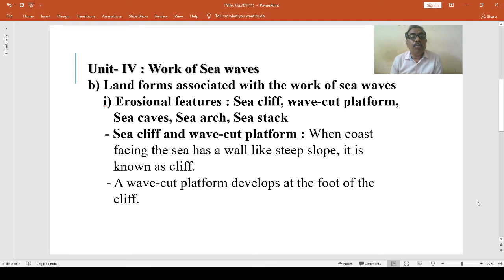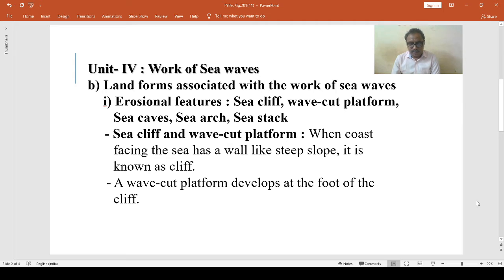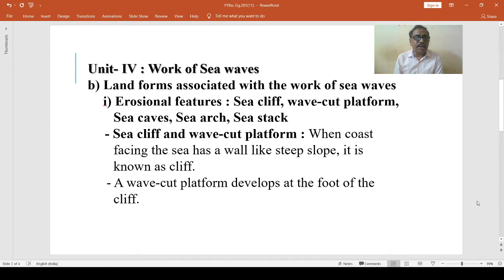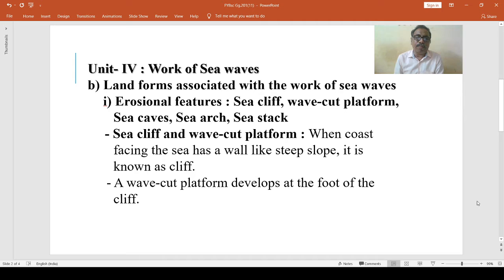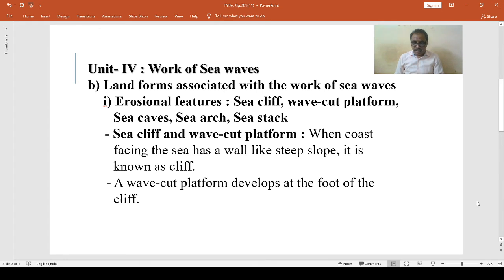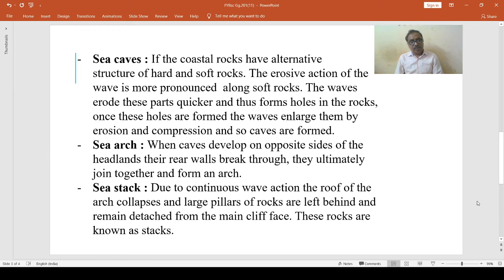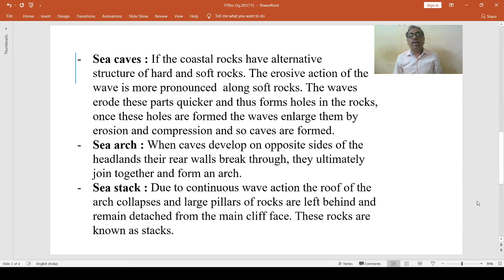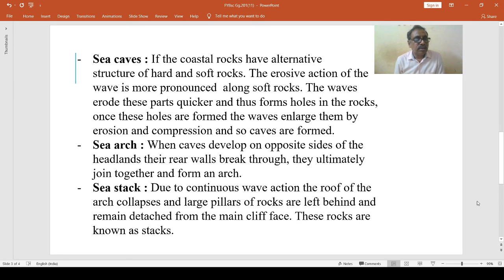Lecture on Erosional features by sea waves.- From - R.K.Patil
Gg. 201, Physical Geography (Lithosphere - II) Unit - IV